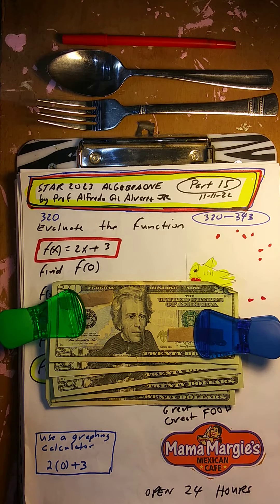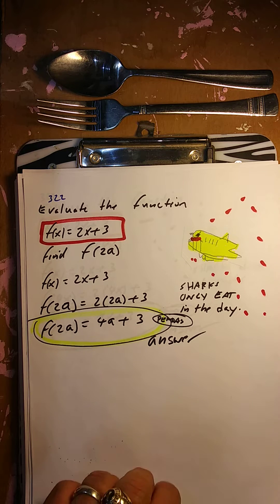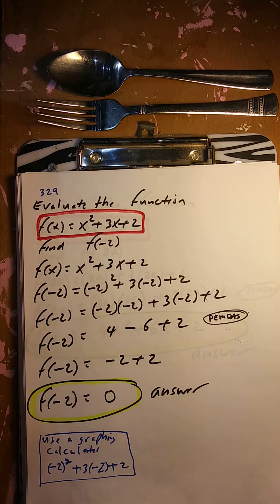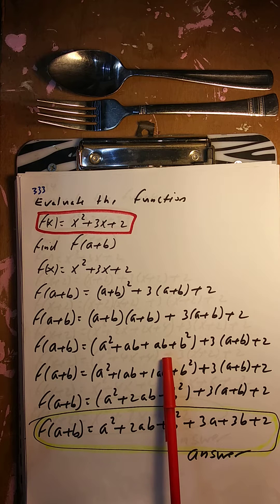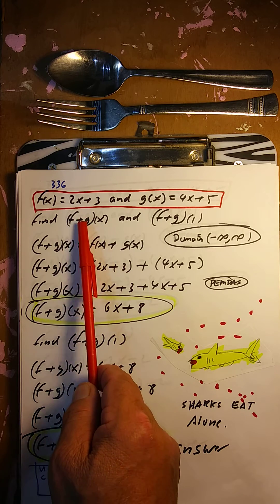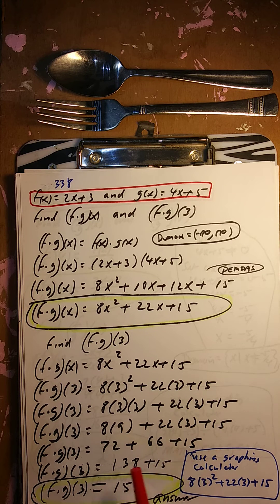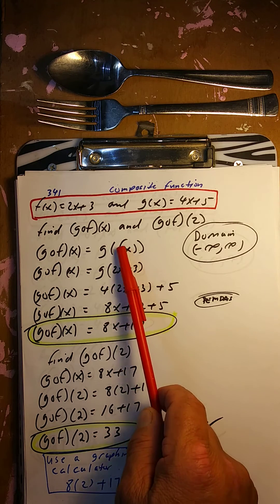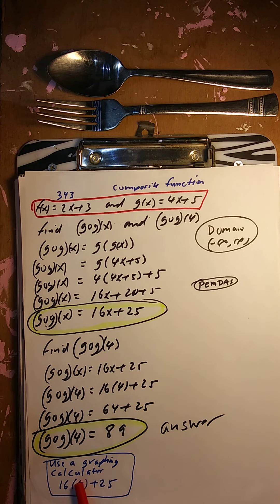STAR 2023 Algebra 1 Part 15 Function Composites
I have attached some extra practice problems to work through. You will find the answer key next to the problems.